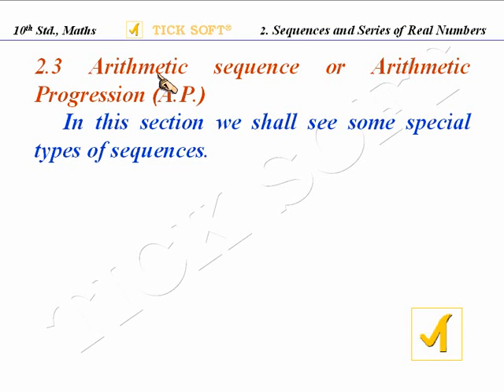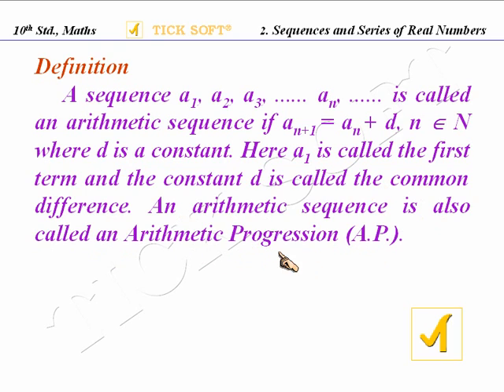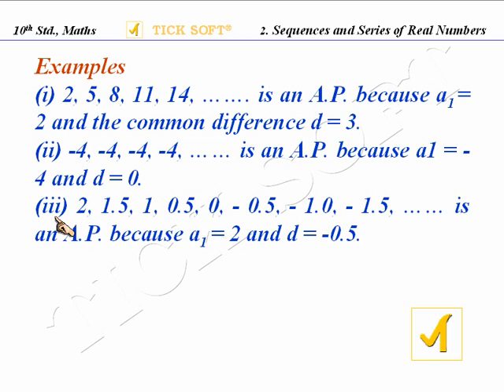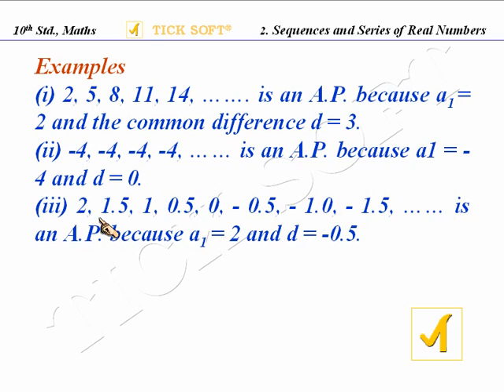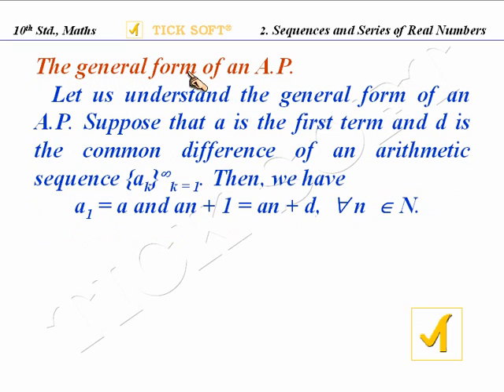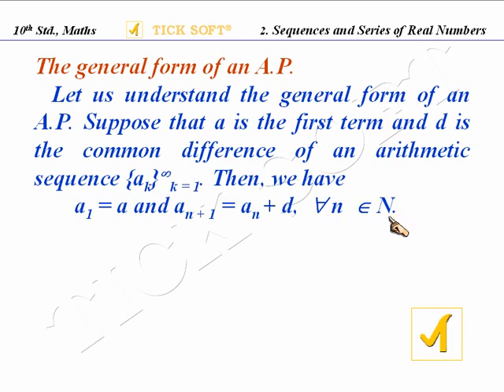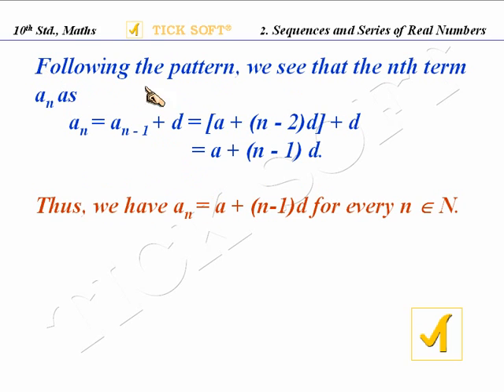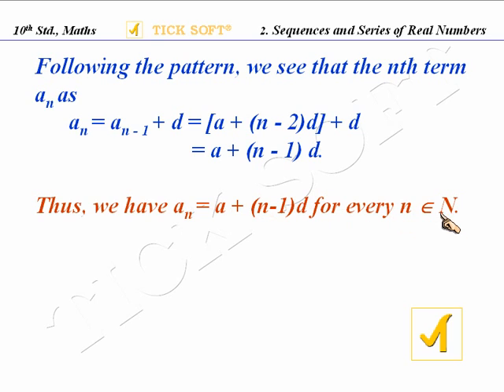10th Tamil - MATHS_EXAMPLE Tamil